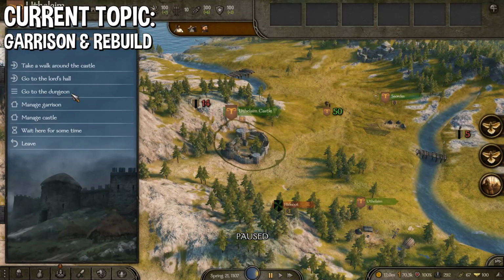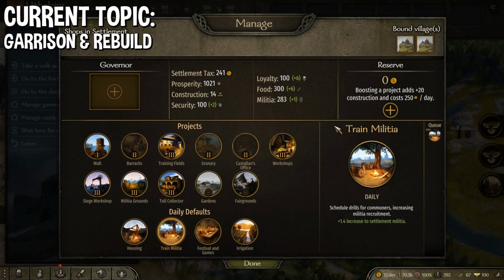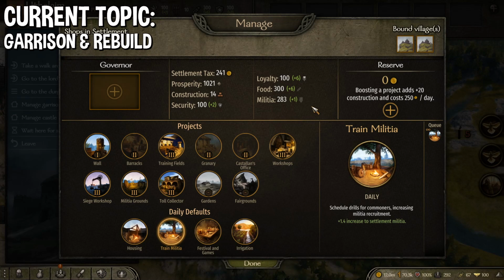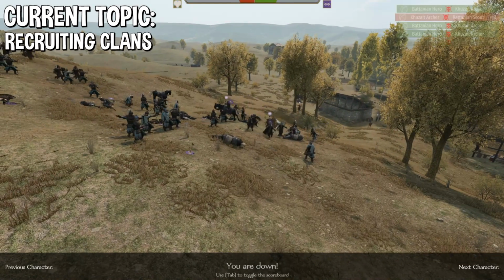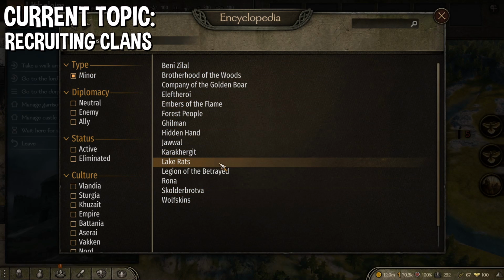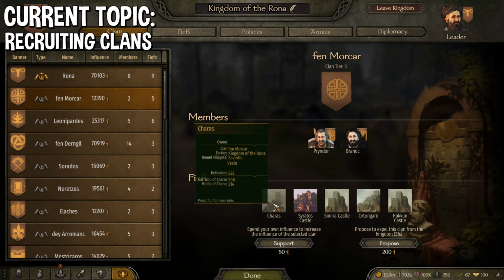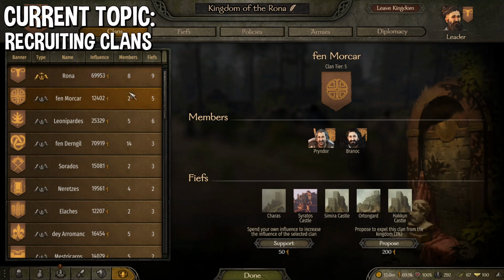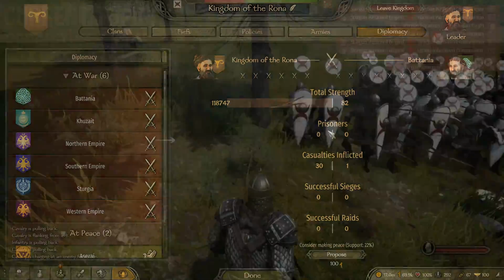Early Game to End Game Kingdom Management Info & Tips (Part 2 of 2) - Mount & Blade II: Bannerlord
FULL SCRIPT:
The whole script was 7000 Characters, youtubes limit is 5000 characters.

This video we talk about where we left off at at the end of part one. We talk about taking fiefs, managing garrisons and fief upgrades, getting new clans and overall kingdom management.